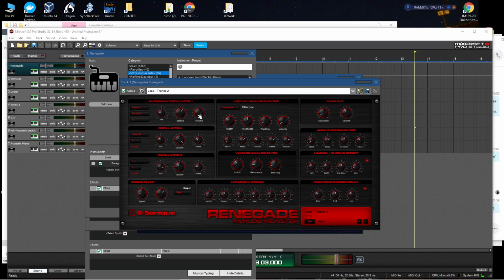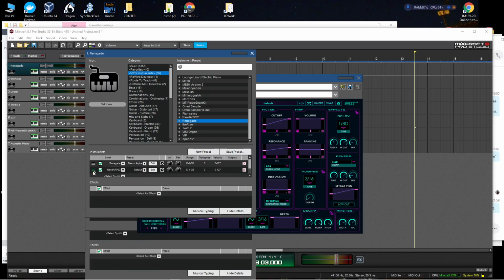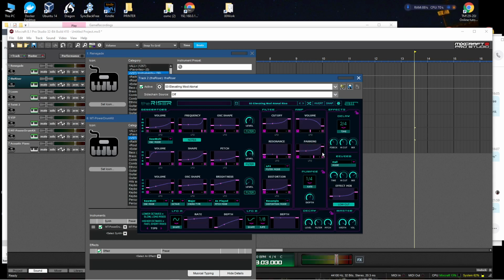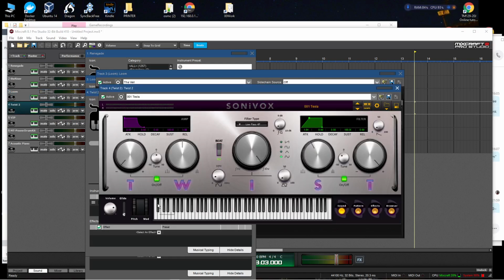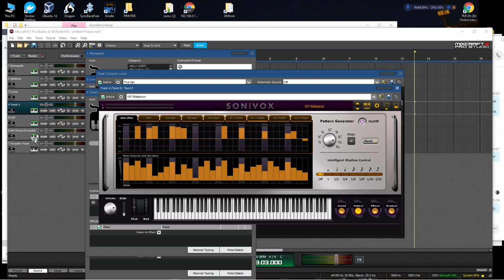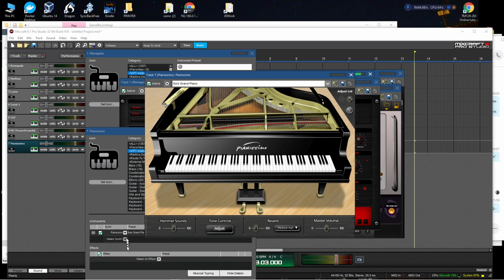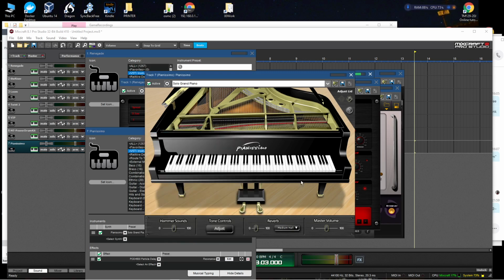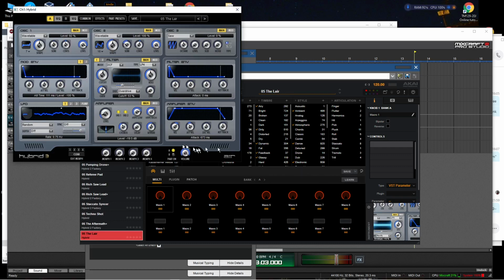Playing around With Some Synthesizer (and other VST) Plugins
You could spend your whole life just trying all the different sounds available!
Software was Mixcraft with various Plugin-Synths such as
Hybrid
Twist 2
The Riser
Loom
Renegade

Plenty of other videos on these things - much better than this video!!